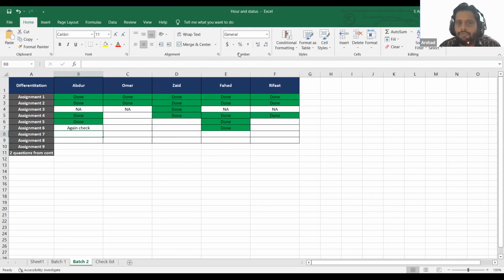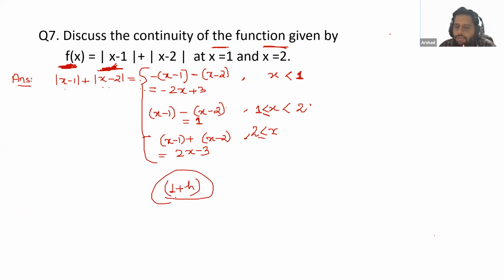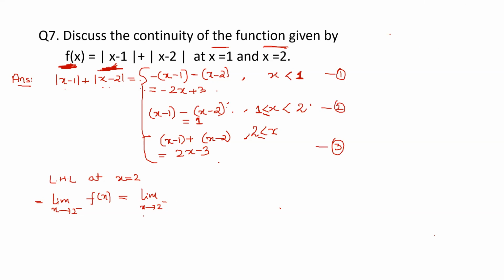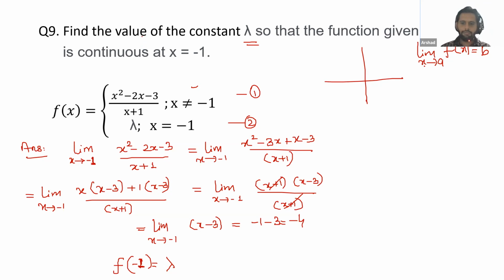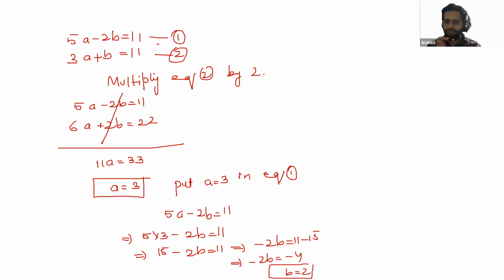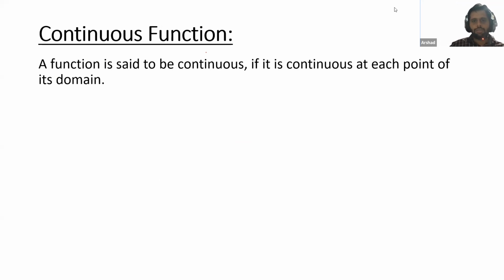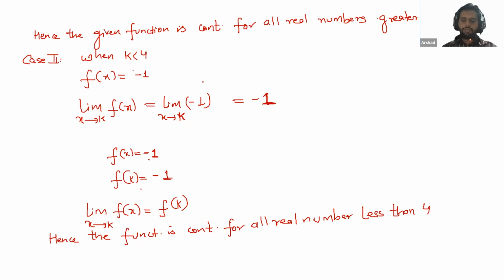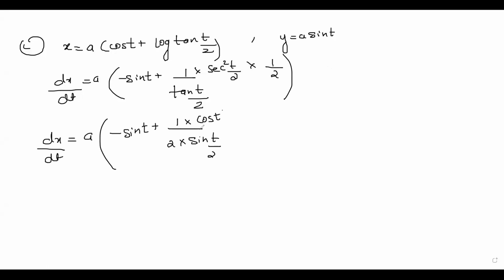Learnivio | Continuity Of A Function | Lect 3 | 12th MED | 31-07-2022